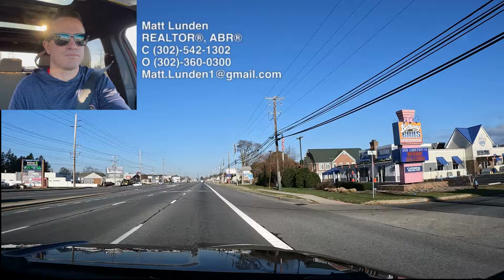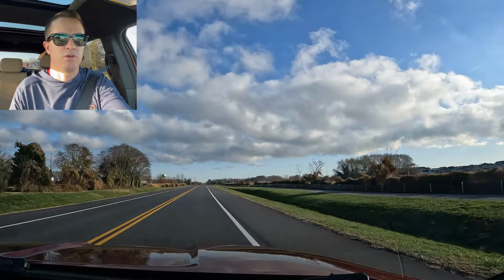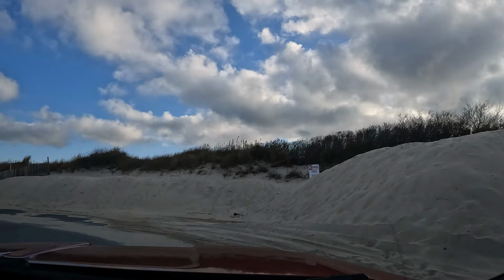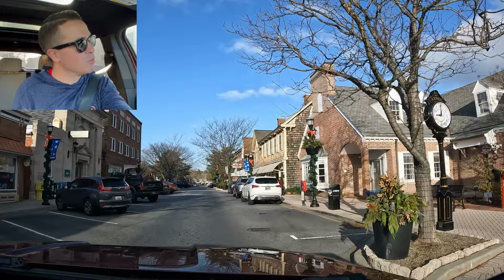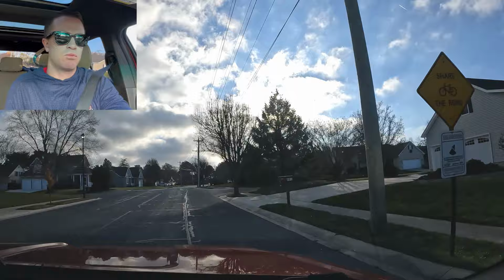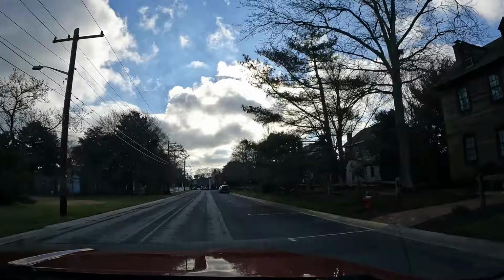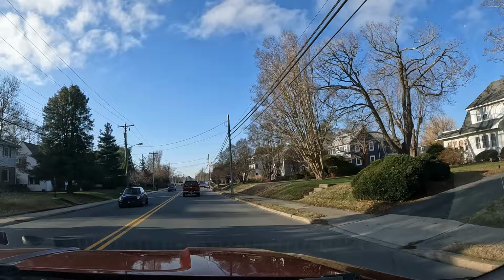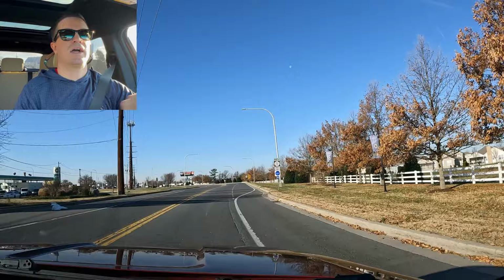Lewes, DE Driving Tour | Living in Coastal Delaware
We are taking you on a tour through the Lewes area focusing mainly on the Route 1 corridor & east of Route 1. Lewes is a great coastal town with historic roots - it is the First Town in the First State after all.

shorturl.at/ikxMP

Dive in with me as we discuss all things Moving to Delaware!

Follow along as I provide weekly insights into what it's like to live, eat, breathe, sleep, play all things Coastal Delaware.

Matt Lunden, ABR®, REALTOR® | Rehoboth Beach, DE
Lunden Group
Keller Williams Realty

We assist buyers looking throughout Coastal Delaware and work extremely hard to market the homes that we list for sale throughout the Coastal Delaware region. As award winning agents, we bring cutting edge practices & a background of service industry expertise to the Coastal Delaware real estate market to outshine client expectations.